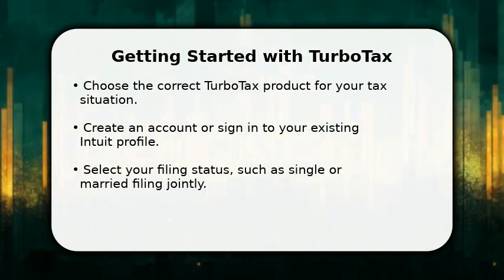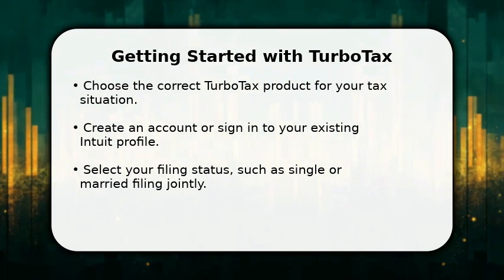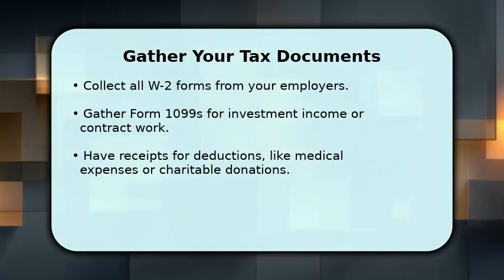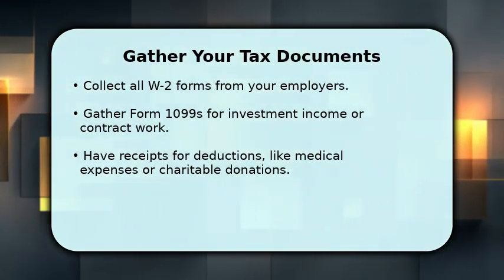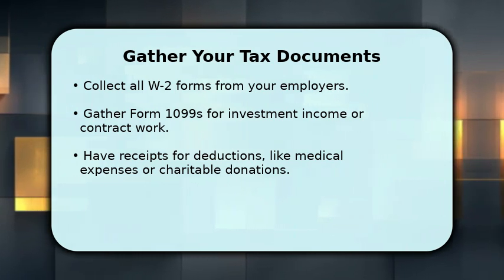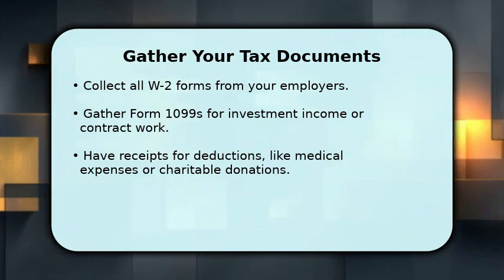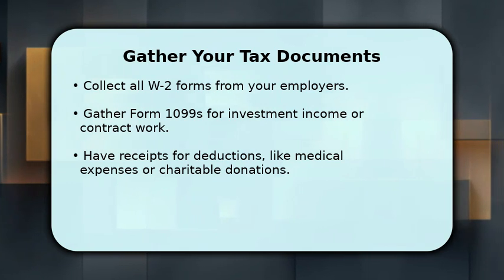How to Use Intuit TurboTax (Easy Method)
We'll cover topics such as creating a new return, importing W-2s and 1099s, and answering common tax questions. By the end of this video, you'll be able to confidently use Intuit TurboTax to file your taxes and get your refund quickly. So why wait? Watch now and make tax season a breeze!

TurboTax, tax software, how to use TurboTax, easy tax filing, Intuit TurboTax tutorial, tax season tips, filing taxes online, tax refund, tax preparation